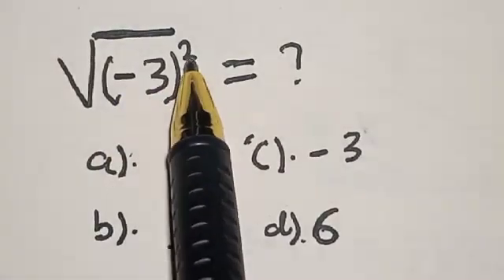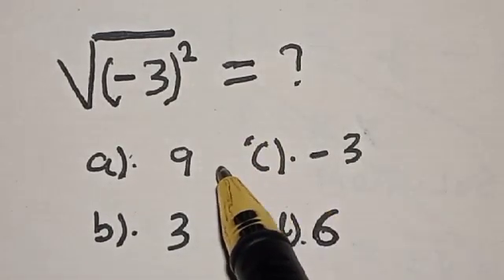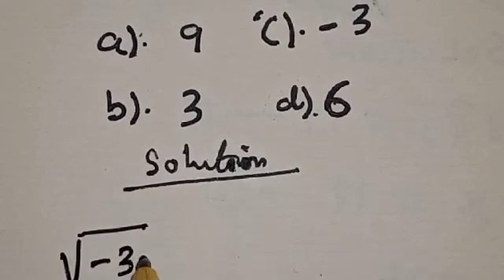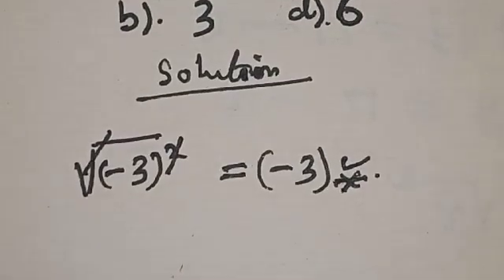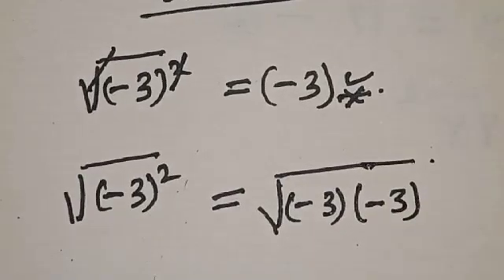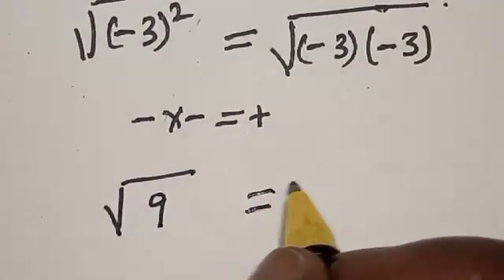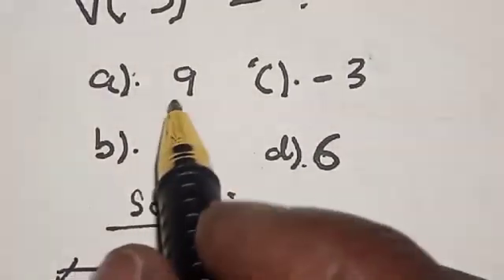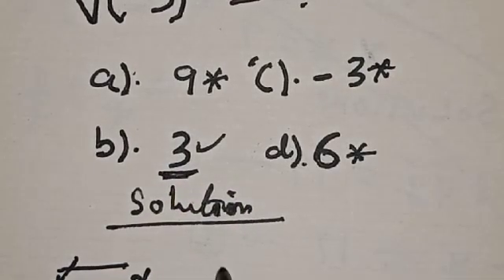Tricky Math Problem ✓(-3)^2=? | 95% Won't Get This.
In This video, you will learn how to calculate the given nice tricky math problem very fast with this new trick.